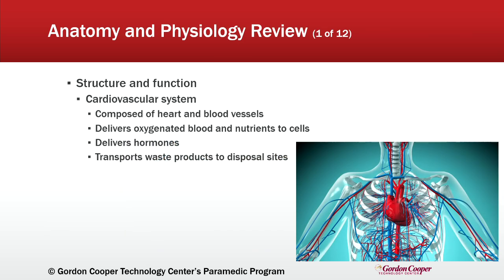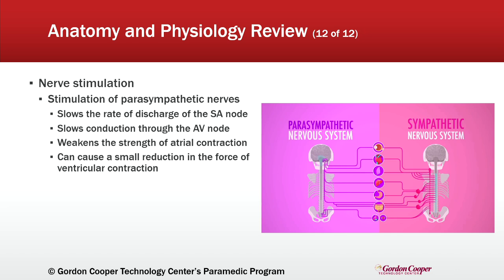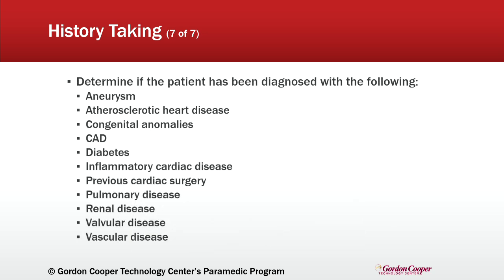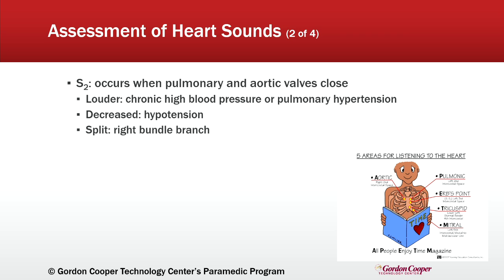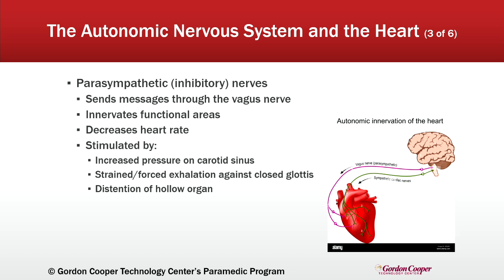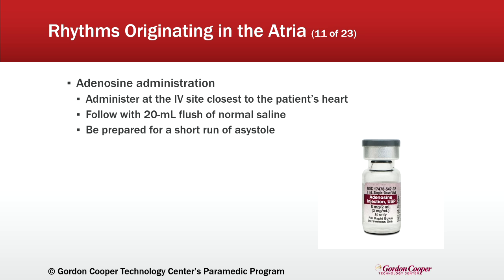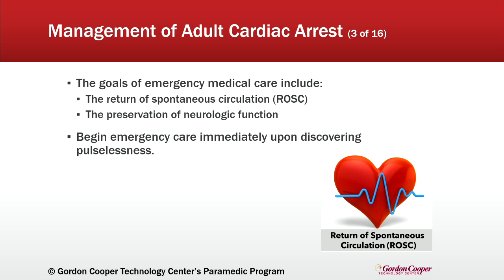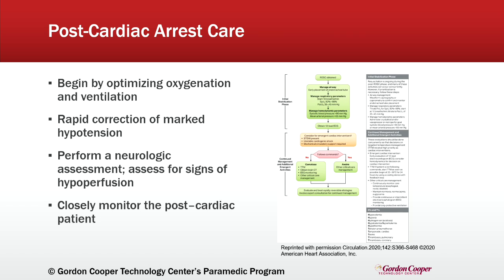Paramedic Chapter 18 - Cardiovascular Emergencies Pt 1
Cardiovascular emergencies are a leading cause of morbidity and mortality. This chapter equips paramedics with the essential knowledge and skills to rapidly assess, diagnose, and manage a wide range of life-threatening cardiac conditions. We'll delve into the pathophysiology, assessment, and treatment of various cardiovascular emergencies, preparing you to provide critical care in time-sensitive situations.